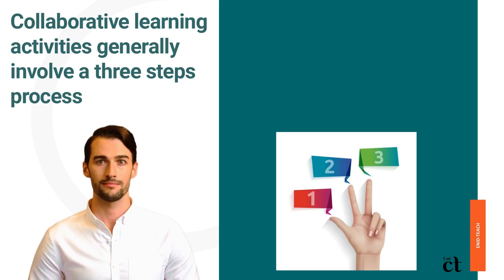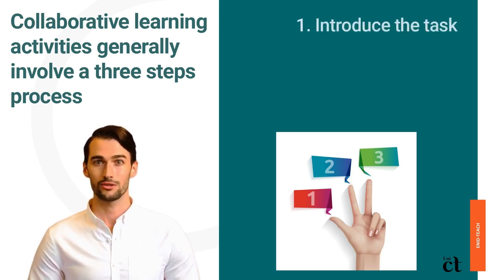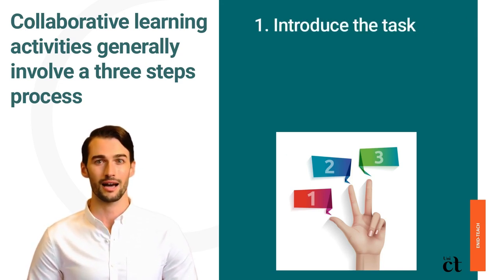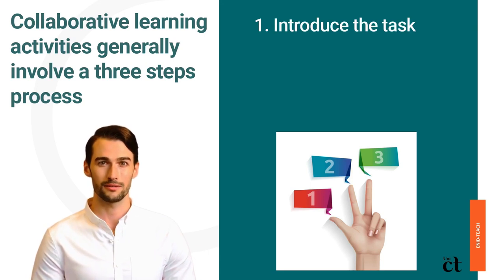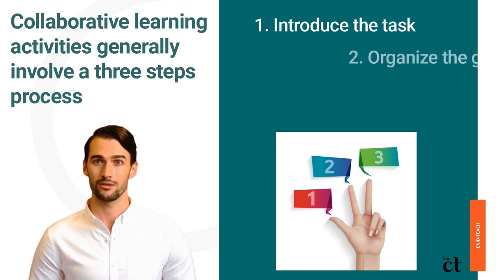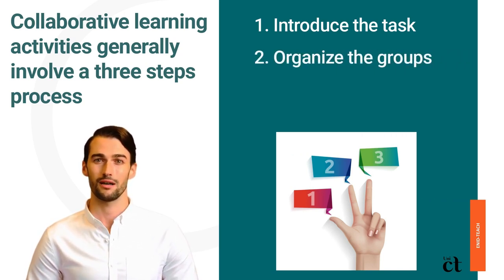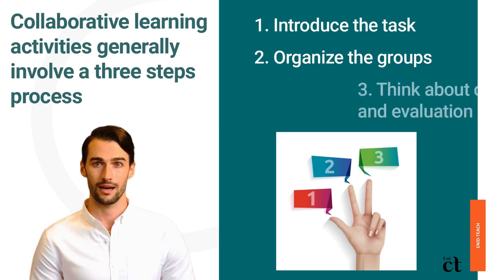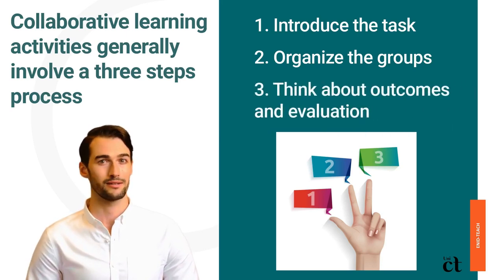NOOC 2: Collaborative and Research Methodologies | Getting started with Collaborative learning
This video is part of the Project ENID-Teach - European Network in D-Flexible Teaching, co-funded by the European Commission in the framework of the Erasmus+ programme (Grant n. 2021-1-ES01-KA220-HED-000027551).
The video is part of the of the NOOC "Collaborative and Research Methodologies" and this lesson is "Getting started with Collaborative learning".
Video design and script: University of Catania, Italy
Production: MAG UNINETTUNO, Italy
Avatar provided by Synthesia.

Copyright: the video is made available and reusable under the Creative Common BY-NC-SA 4.0 licence (Attribution-Non Commercial-Share Alike).